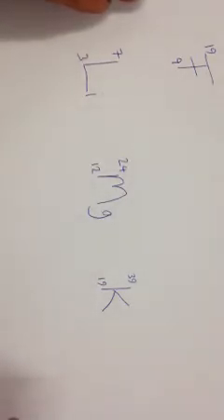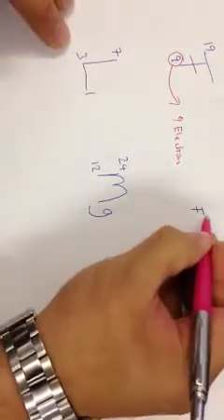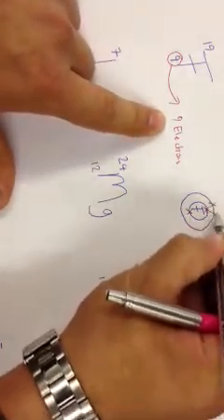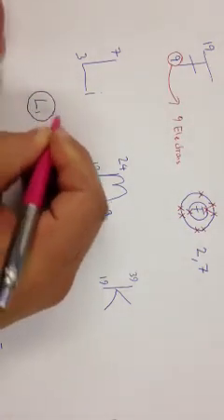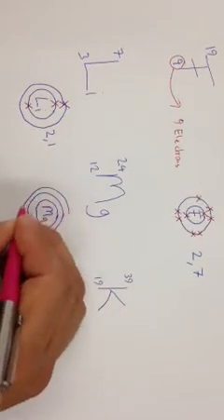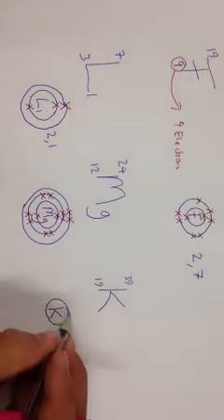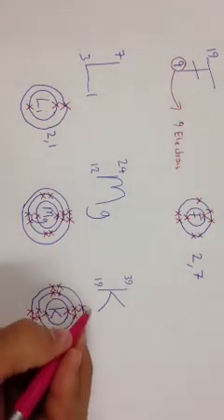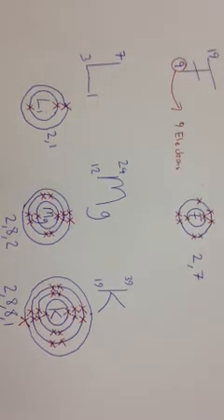Drawing electron configurations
This video explains how to draw electron configurations for atoms and is a key skill before learning to draw ionic bonds.